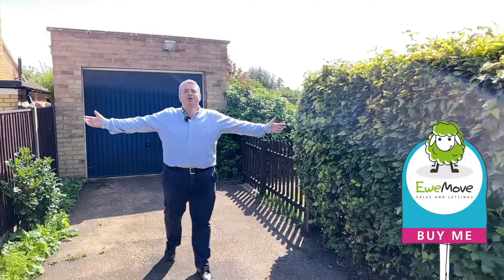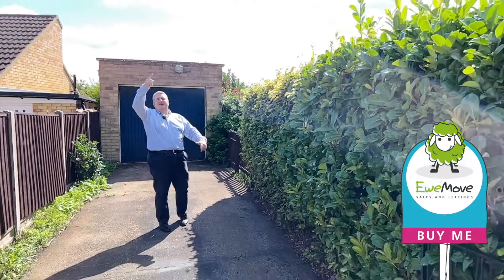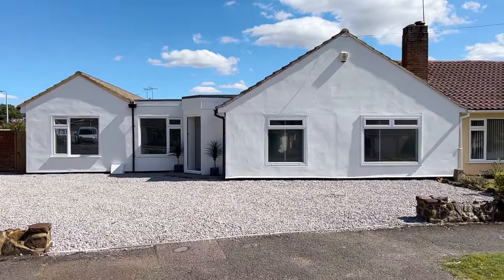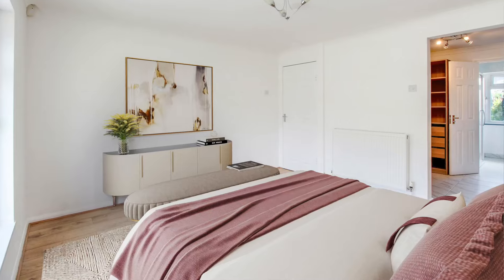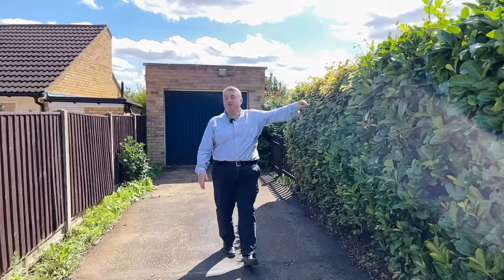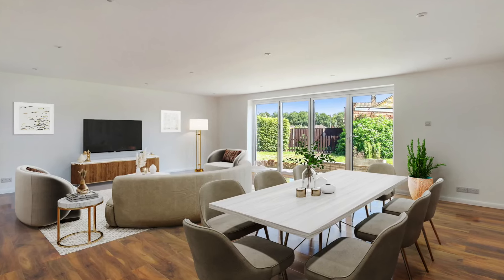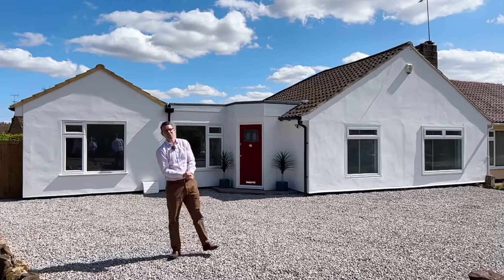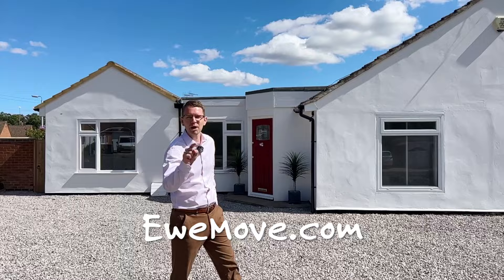An Extended & Renovated Bungalow Set In Bungalow Heaven!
🌟 PROPERTY OF THE WEEK... In JUST 60 Seconds... 🏠  This Week We're In Bungalow Heaven Here On Poplar Close.  This Extended, Newly Renovated Bungalow Has Soooo Much To Offer The List Of Key Features Goes On & On!  And All That Before We Even Touch On The Desirable Location... 😄